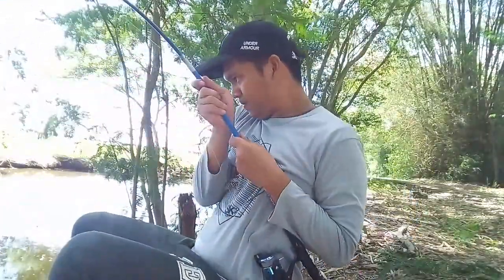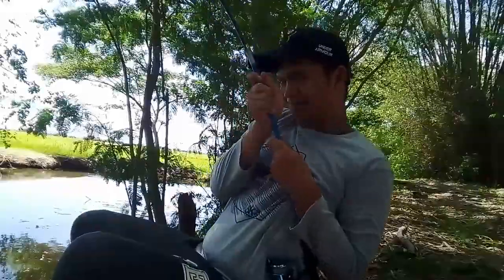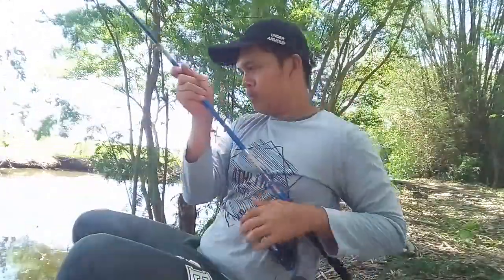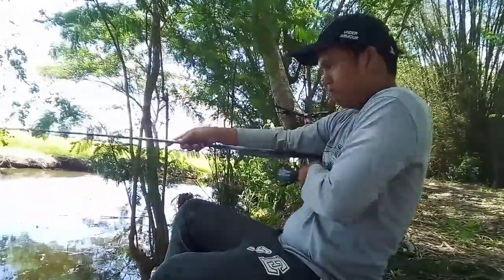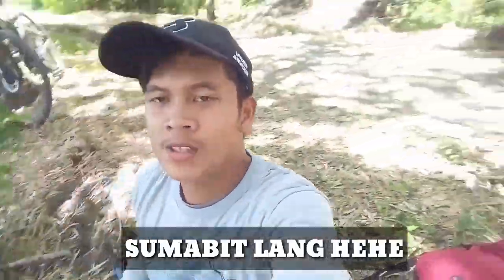BUHAY BUKID - MAY TUBIG NA SPOT + PAMIMINGWIT (catch and release) + GINISANG AMPALAYA |olegs fishing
Sana mag enjoy po kayu sa fishing nato!
May tubig na fishing spot!